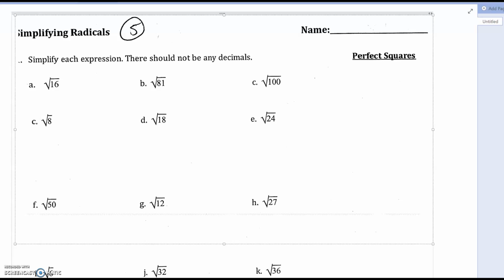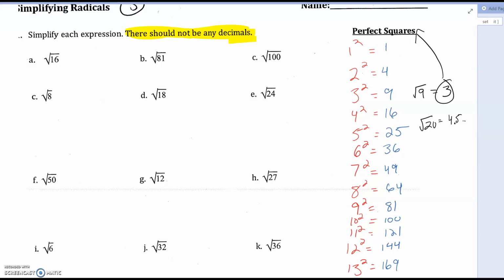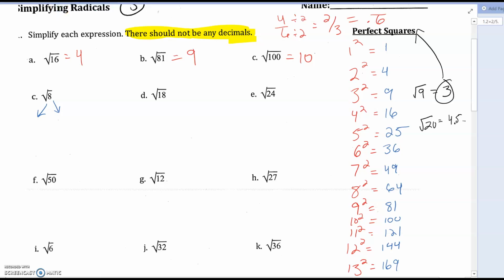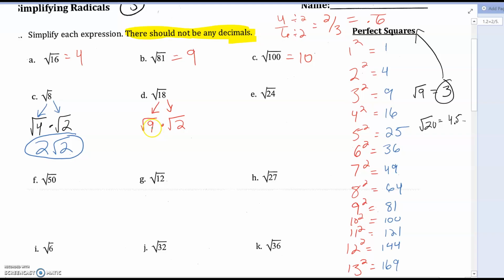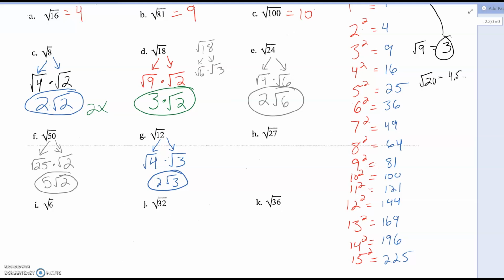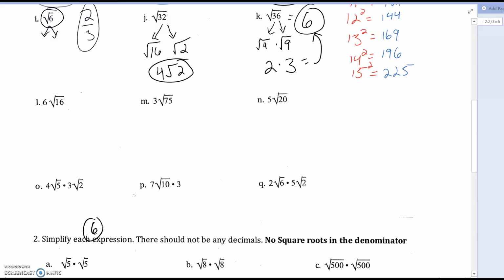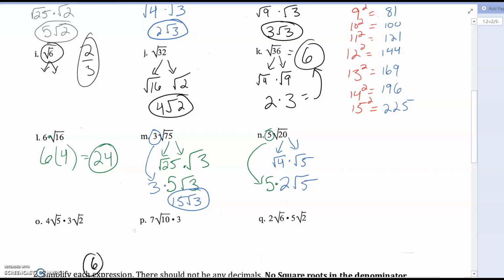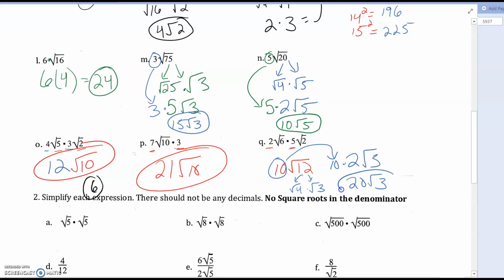Simplifying radicals intro